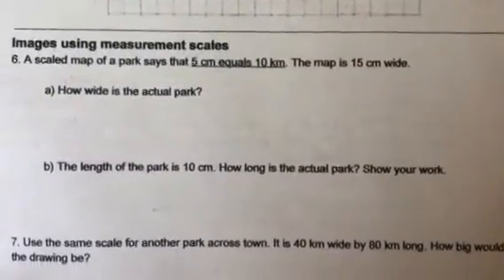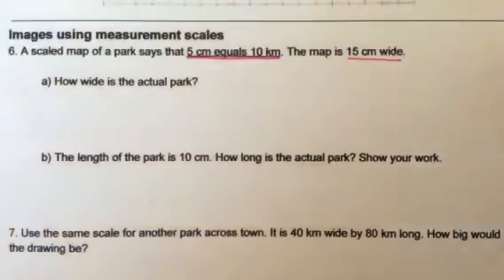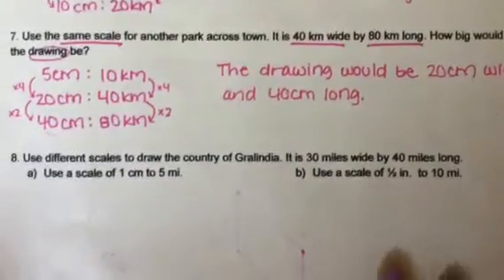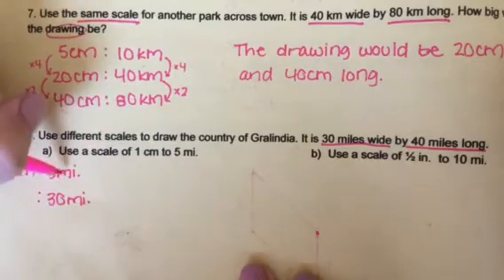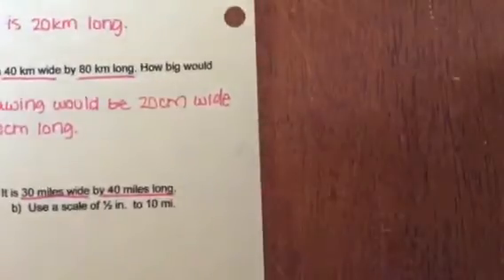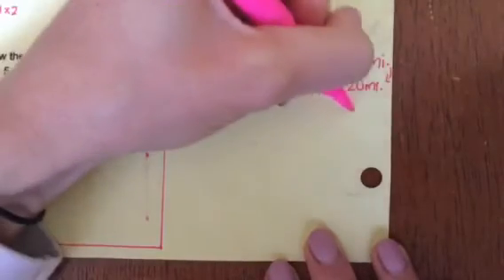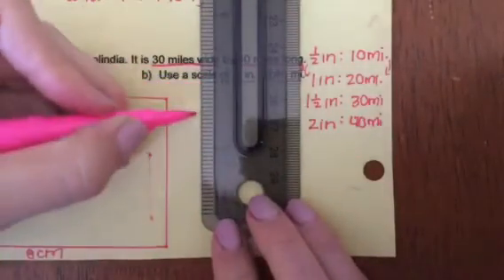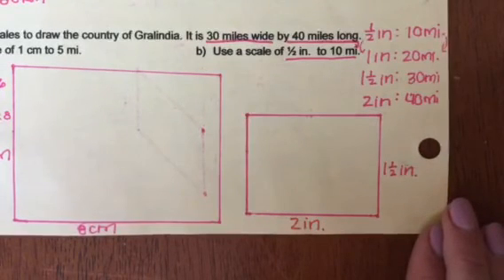Unit 1 Assessment Review (back)